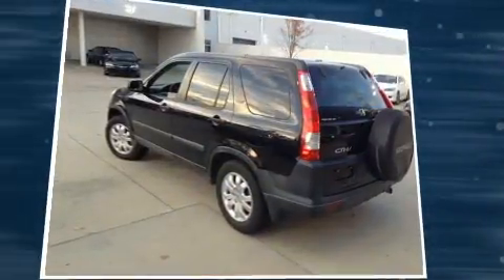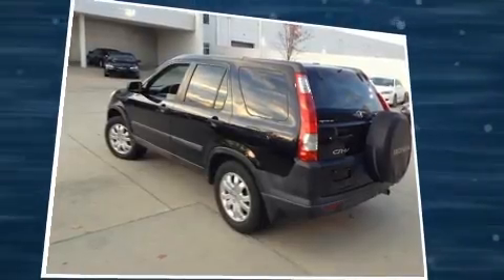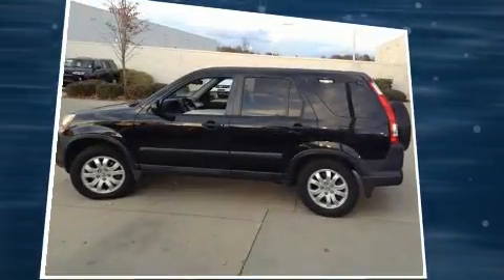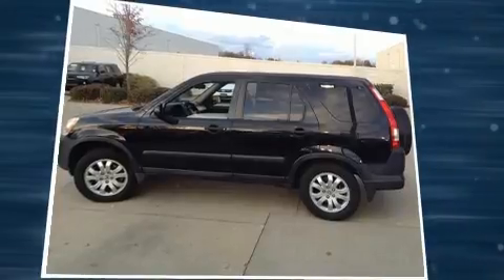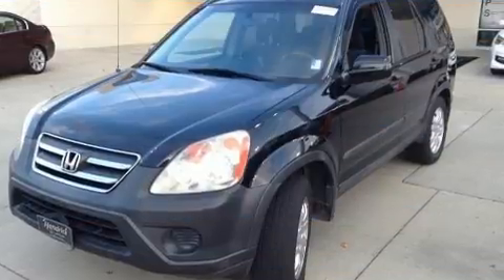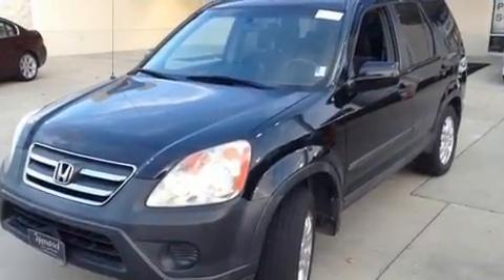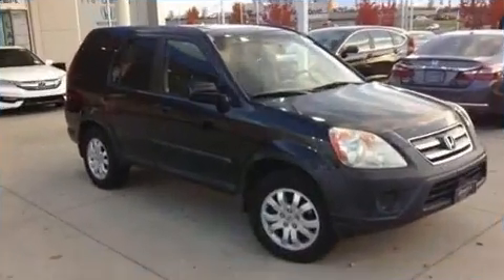2006 Honda CR-V EX in Concord, NC 28027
Take command of the road in the 2006 Honda CR-V. Under the hood you'll find a 4 cylinder engine with more than 150 horsepower, and for added security, dynamic Stability Control supplements the drivetrain. Four wheel drive allows you to go places you've only imagined. Top features include cruise control, front and rear reading lights, front bucket seats, tilt steering wheel, power door mirrors, remote keyless entry, rear wipers, and air conditioning. For drivers who enjoy the natural environment, a power moon roof allows an infusion of fresh air. Passenger security is always assured thanks to various safety features, such as: head curtain airbags, front SIDE impact airbags, traction control, brake assist, a panic alarm, and 4 wheel disc brakes with ABS. We pride ourselves on providing excellent customer service. Please don't hesitate to give us a call.